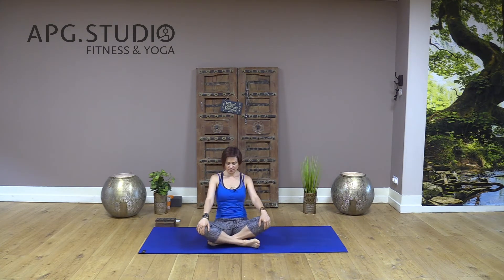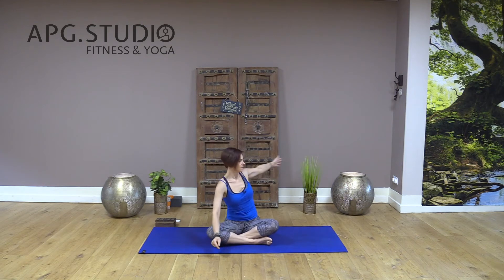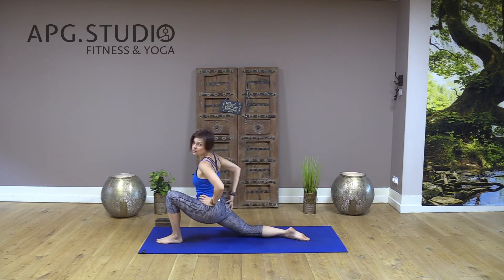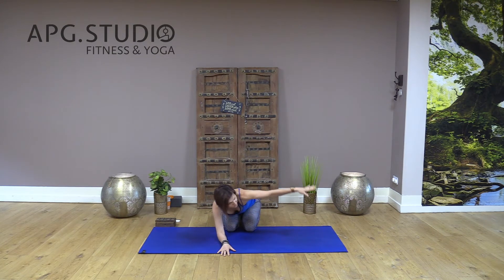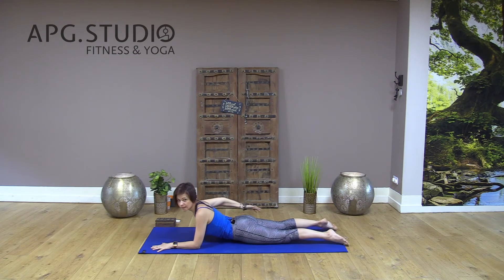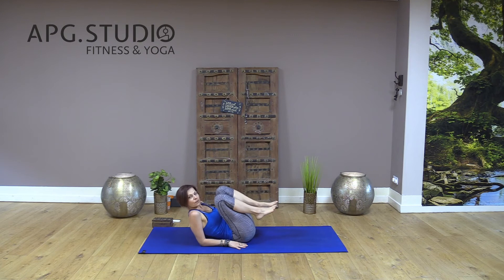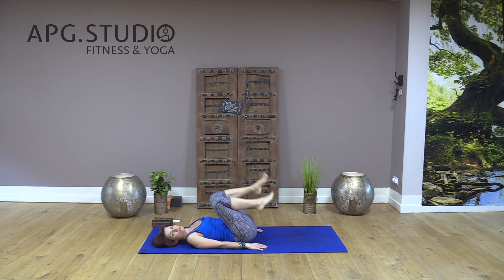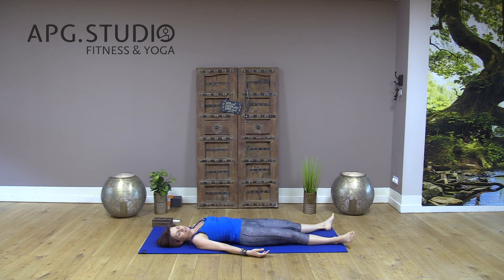No Wrists Yoga Session | Yoga for Wrist Pain | 10-Minute Yoga Stretching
Bad Wrists Recovery | Fix Your Wrist Pain | Wrist Pain Relief
Yoga for Wrist Pain | No Wrists Yoga Session, it is 10-minute yoga stretching with no pressure on your wrist joints. If you have sensitive wrists or you recovery from wrist injuries watch this video. Enjoy!